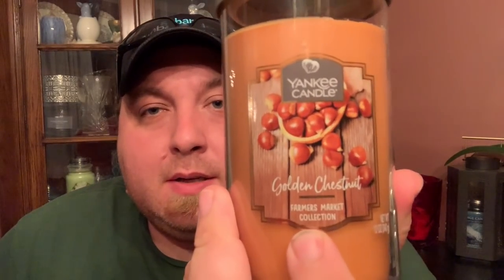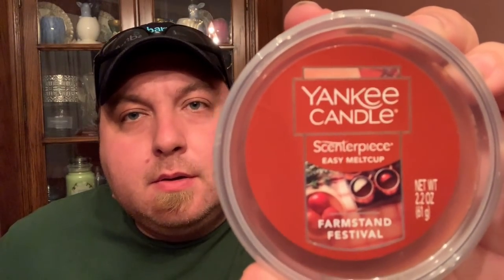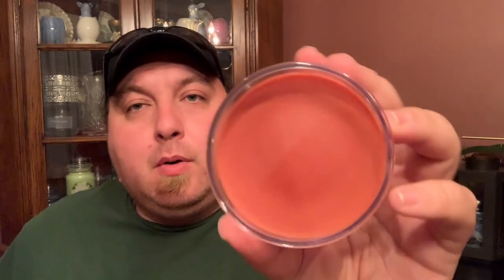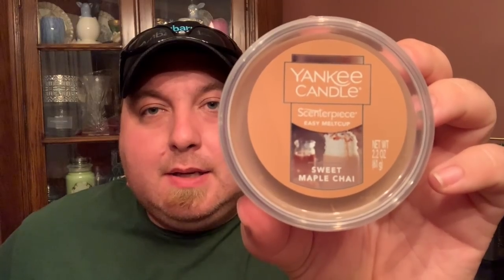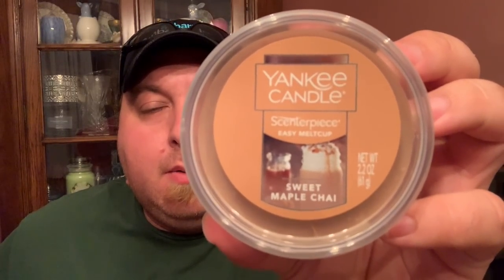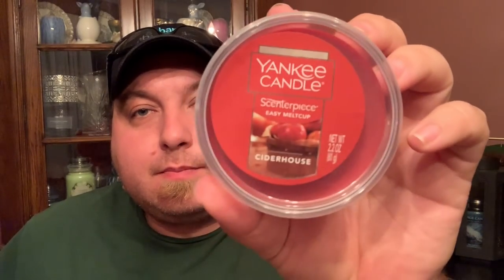Yankee Candle Fall Preview 2019 | Fall Fragrance Haul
Here is my Yankee Candle NEW Fall fragrance preview for 2019!

Farmer's Market Collection
Ciderhouse
Dried Lavender & Oak
Golden Chestnut
Sweet Maple Chai
Farmstand Festival

Fall 2019 Main Collection
Oak & Amber Incense
Blackberry Tea

Halloween
Trick or Treat
Haunted Hayride

Mountain Holiday Collection
After Sledding
Alpine Mint
Alpine Morning
Candlelit Cabin
Evergreen Mist
Pomegranate Gin Fizz

50th Anniversary Collection Candles:
Splash of Rain
Rainbows End
Salt Mist Rose
Lily of the Valley
Blueberry
Storm Watch
Orange Dreamsicle
Strawberry
Fruit Fusion
Honeydew Melon
Pinecone & Lime

Sunday Brunch Collection
Belgian Waffles
Grilled Peaches & Vanilla
Blush Bouquet
Floral Candy
White Strawberry Bellini
Sweet Morning Rose

Spring 2019 Core Collection
Alfresco Afternoon
Seaside Woods
Moonlit Blossoms
Turquoise Glass

NEW Spring 2019 Elevation
Sunlight Sands
Sugared Wildflowers